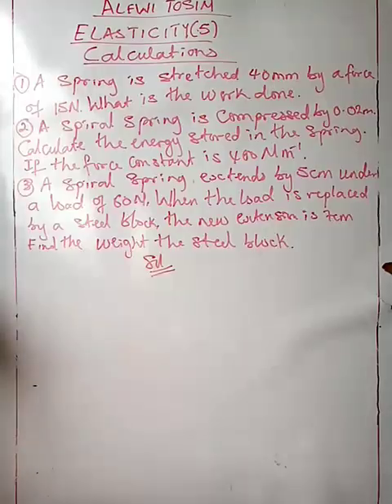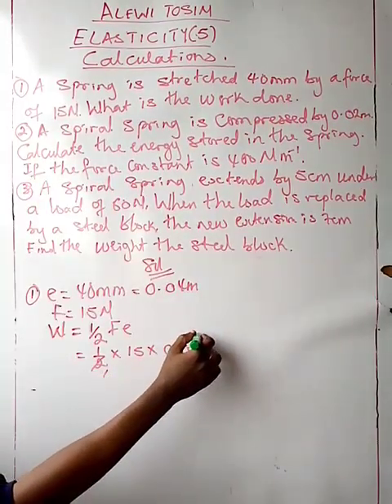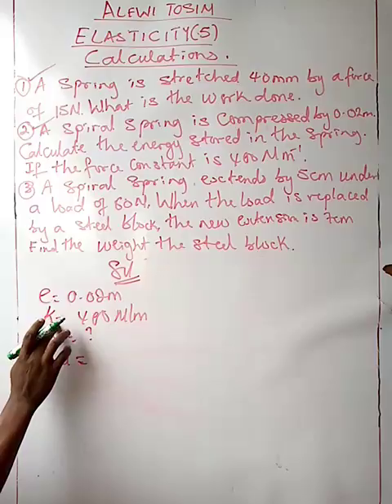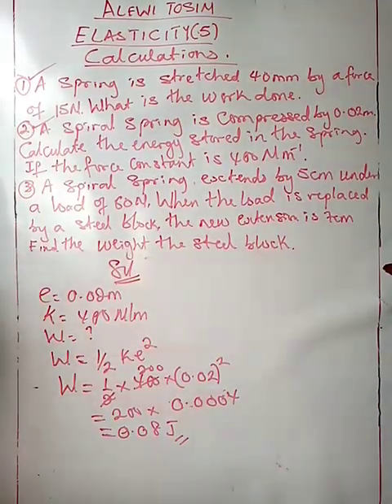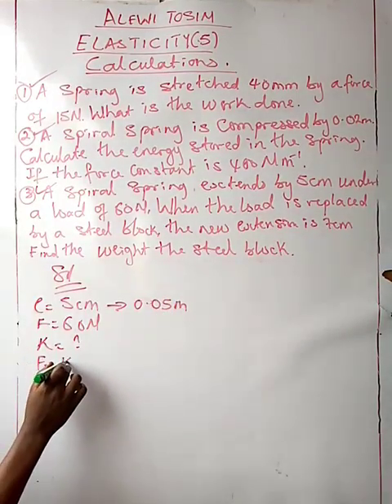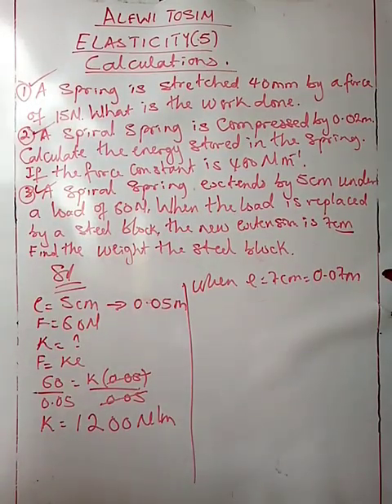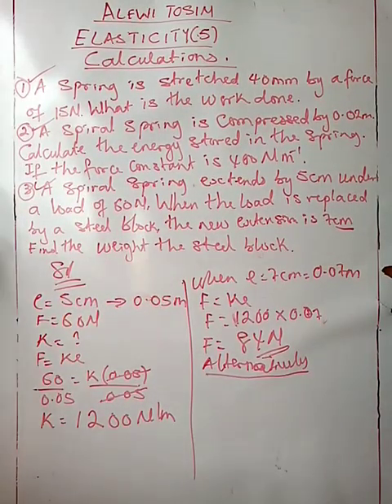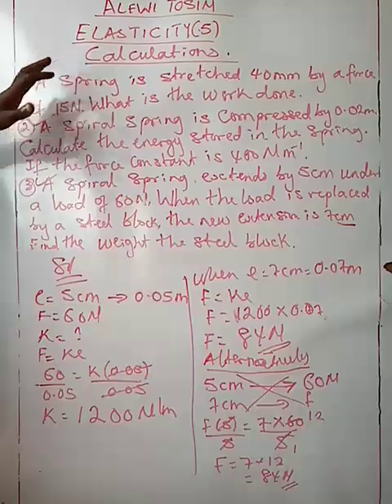ELASTICITY pt 5